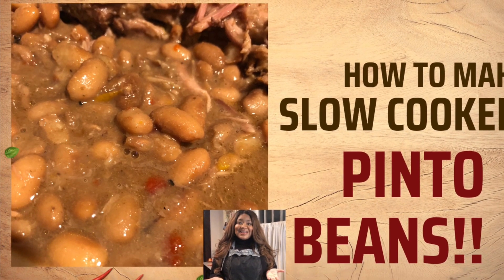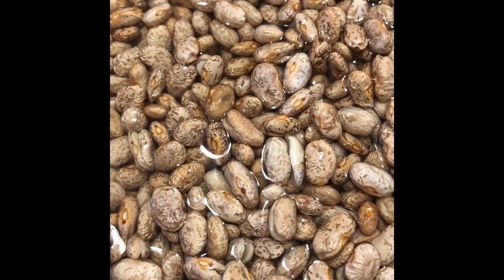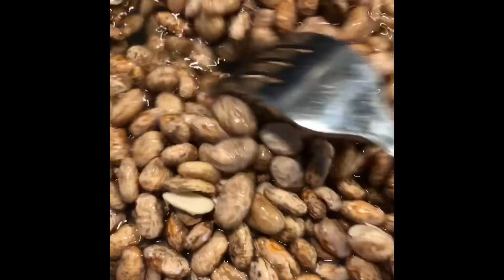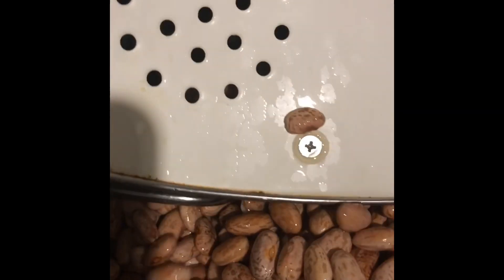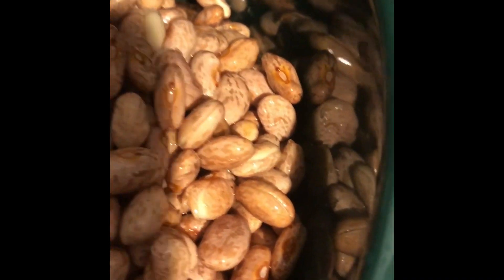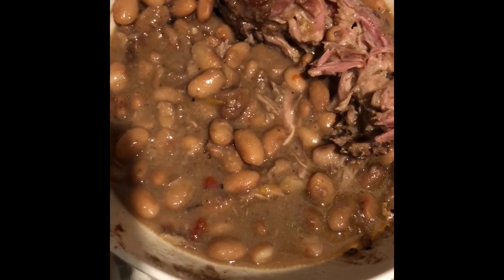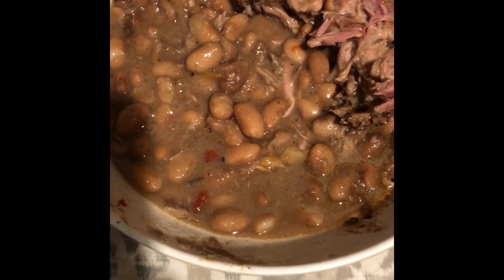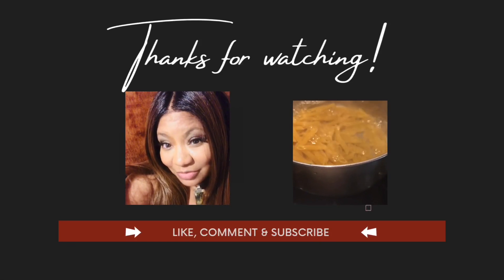Tired of Turkey? Slow Cooker Pinto Beans! Old School Cold Night Recipe! BudgetMeals!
Hi Adorners,
As our holiday season begins, you may need an alternative meal to eat, why not old school pinto beans? I’ve made some old school pinto beans in my crockpot slow cooker with some smoked turkey! This meal will go great with some cornbread, biscuits or crusty bread! You can always soak these beans overnight and put them on to cook all day and be ready to eat when you get home!
Just a simple and easy way to make a meal for yourself or your family! If you do not have a crockpot or slow cooker you can cook this in a large pot on the stove on low.
As always thanks for joining me and as always I say…saving hello for another time.
Happy Holidays,

Adrienne ❤️✨🔆🫘